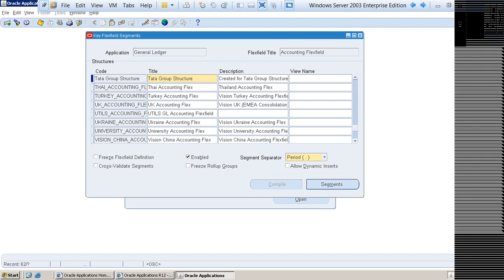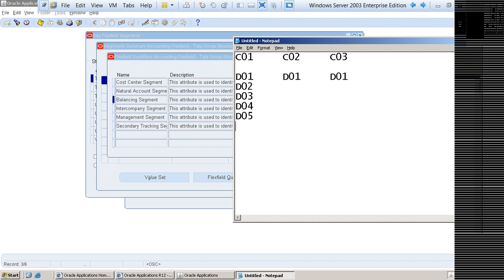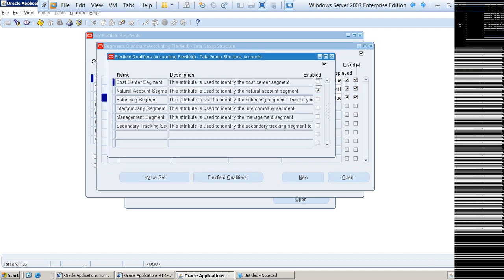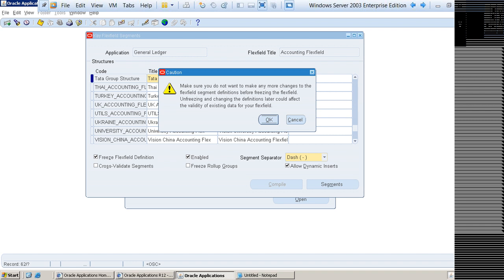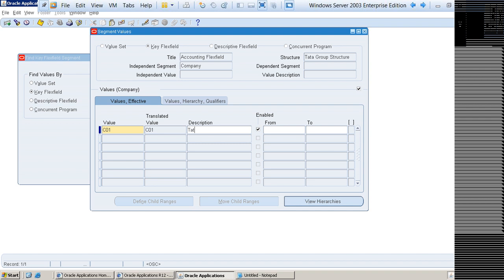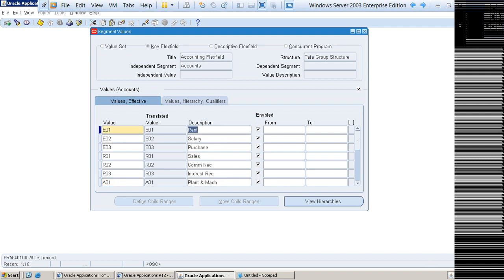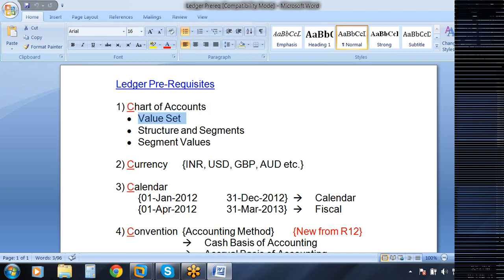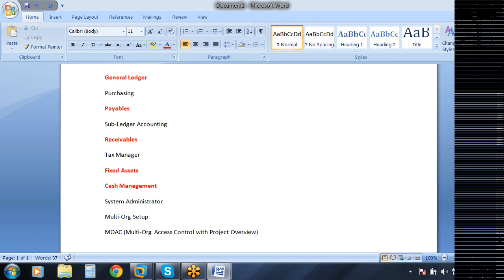Oracle Financials Functional General Ledger Part 3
Part 3 training session of General Ledger